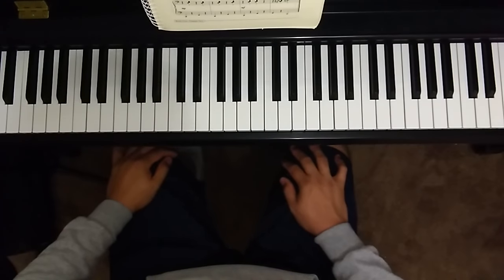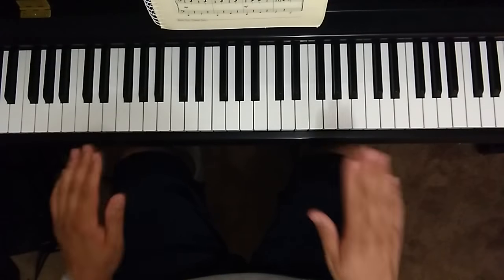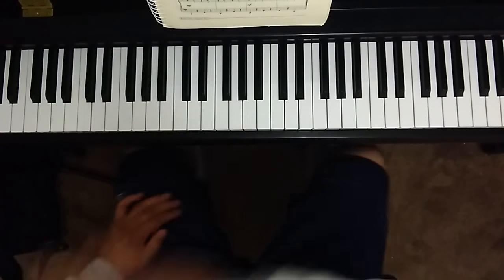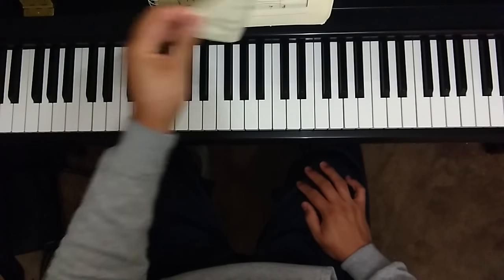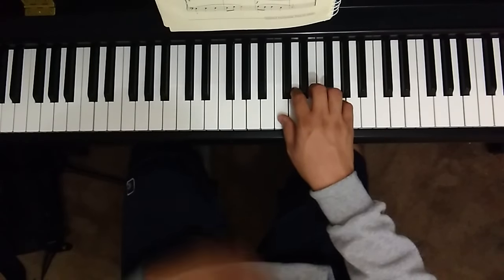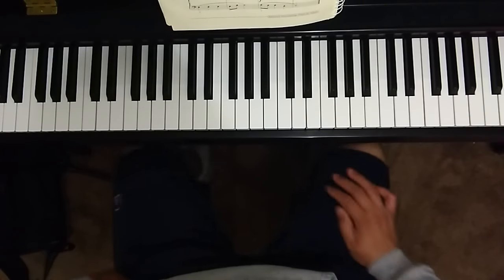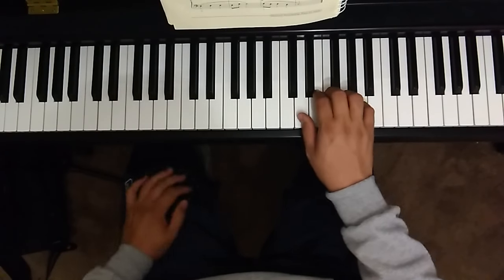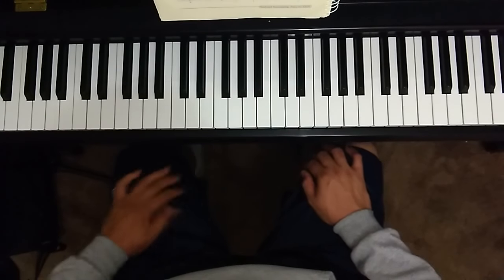Casey Jones, Bell Bottom Trousers, An Austrian Song pgs. 39-40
Keyboard Musicianship Bk 1

Melodies with eighth notes